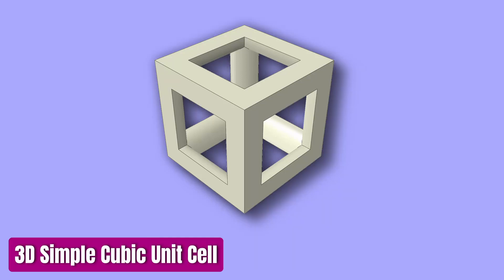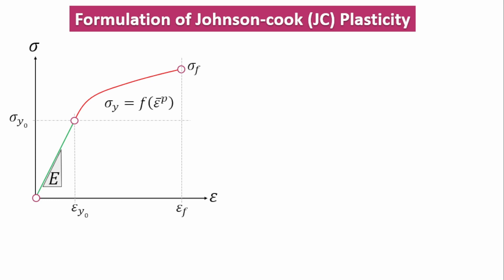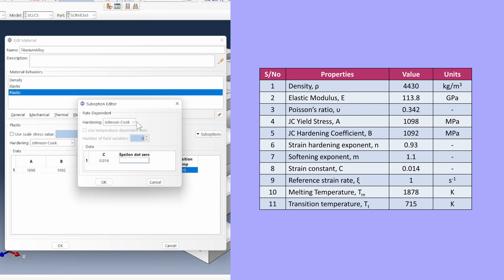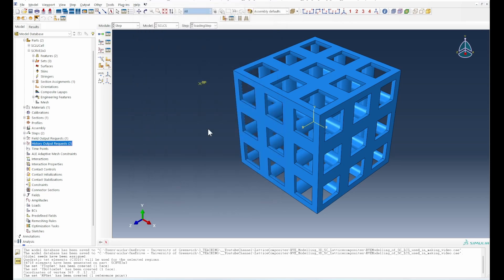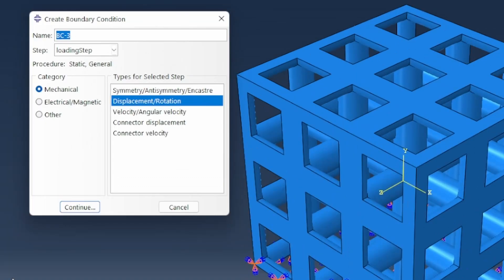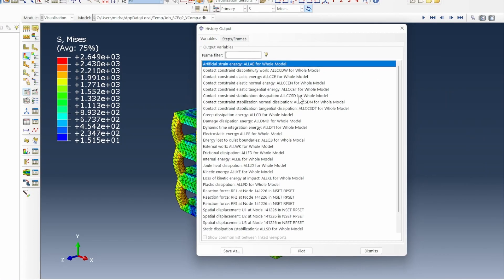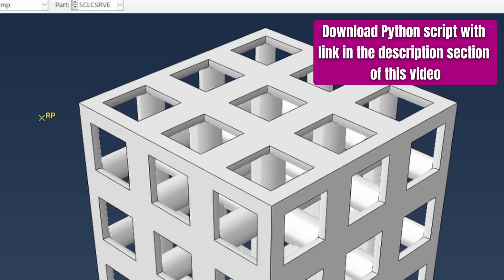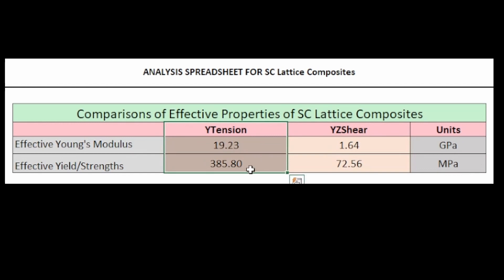How to MODEL a SIMPLE CUBIC Lattice Structure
If you want to model the structural response of a simple cubic lattice structure, then this is the video for you. The video shows how to undertake the model from setup of model in ABAQUS, to analysis of simulation results, extracting stress-strain plots and comparisons of stress-strain plots and effective properties. It also shows a novel way of extracting surface areas using a Python script. Two case studies were considered: Y-compression and inplane YZ-shear deformations.

00:00   Intro
00:23   Welcome
00:34   Reference publication used
00:39   Virtual domain used
00:54   Virtual Domain creation of Simple Cubic Lattice Structure

📥DOWNLOAD PYTHON SCRIPTS AND ANALYSIS OF SIMULATION EXCEL FILE
Visit here (you need to sign up first) to download the file